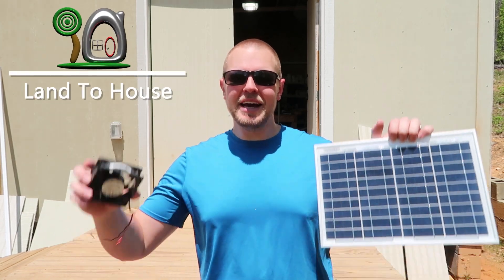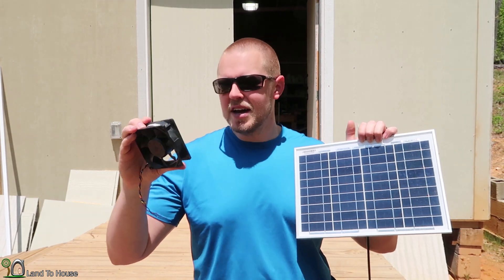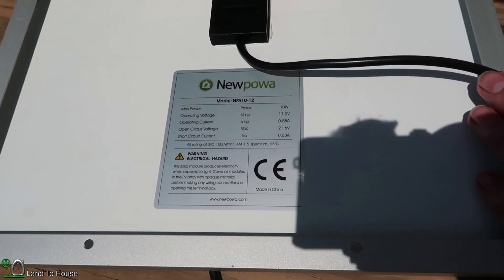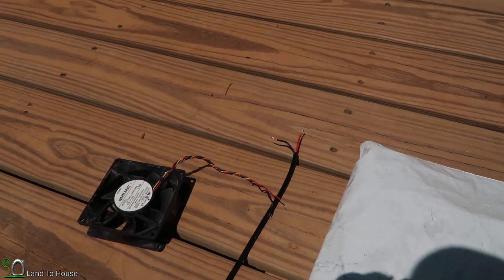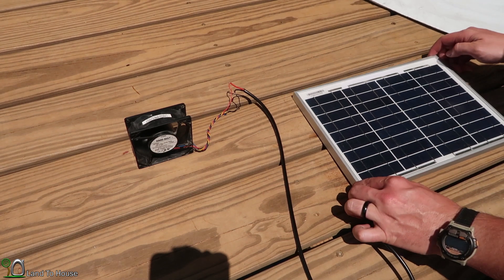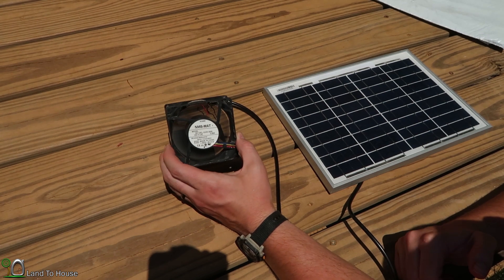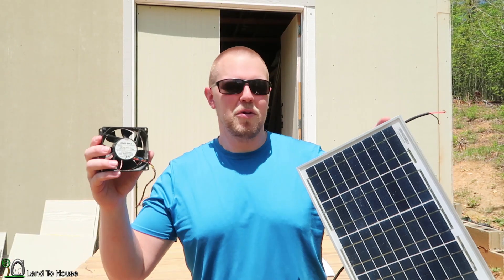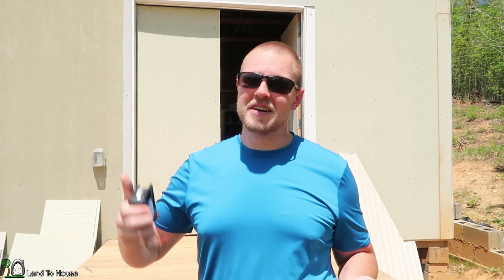Solar Power Computer Fan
I am testing out the solar powered computer fan. The goal is to use this in my shop as an attic vent.

My main camera: